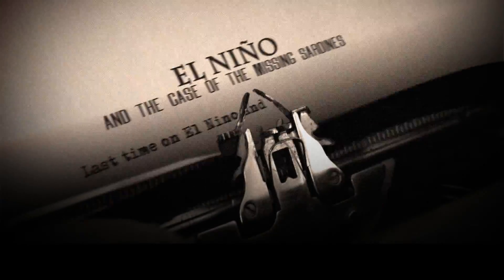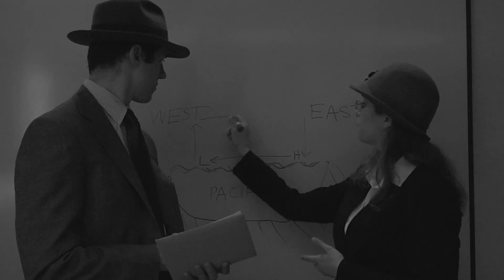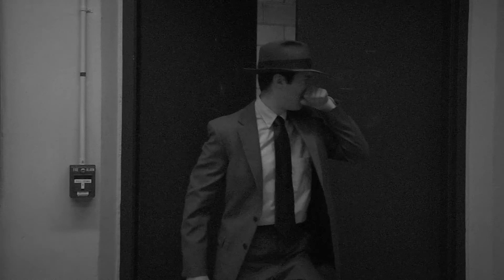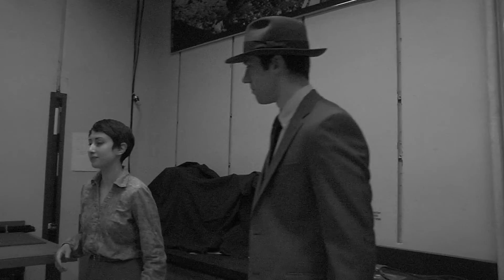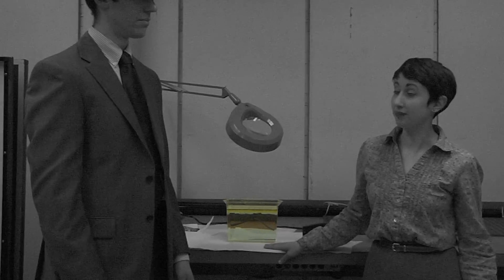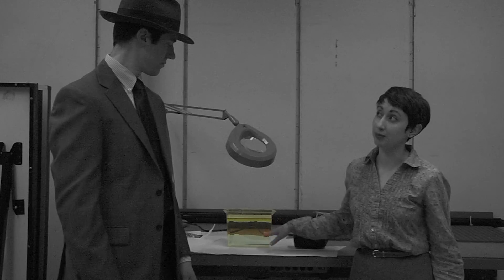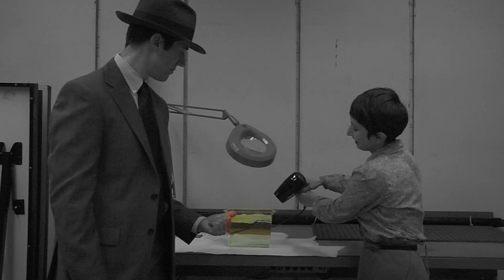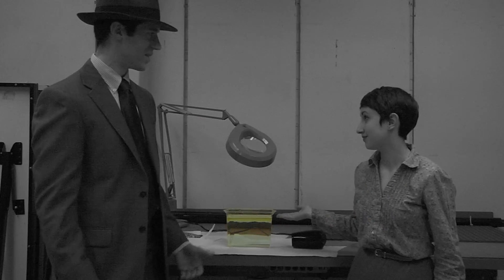El Niño and the Case of the Missing Sardines - Episode 3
University of Washington Department of Atmospheric Sciences Outreach Presents...

Why are the fish stocks falling in Peru? Detective Rossby is on the case, dodging danger and following a web of clues to understand the mysterious "El Niño". Follow for more episodes!